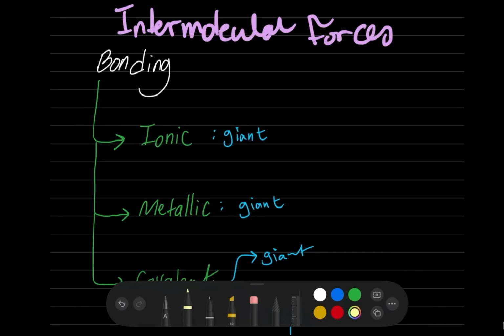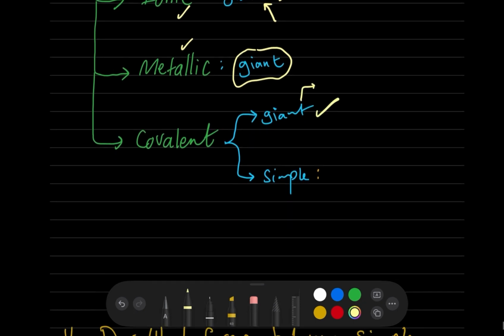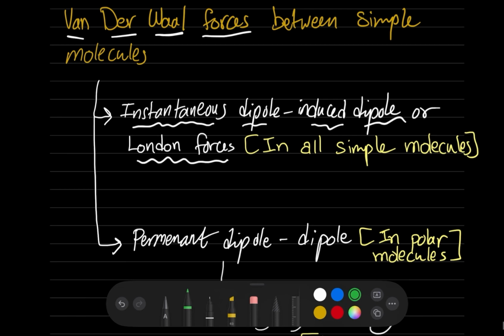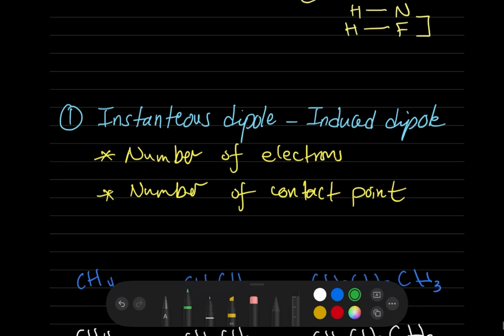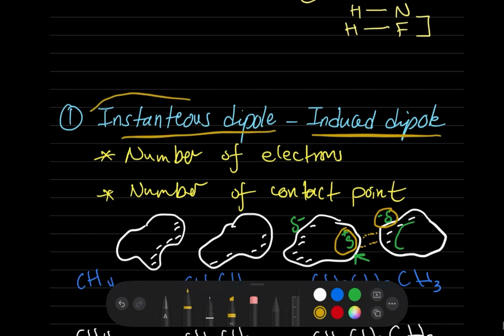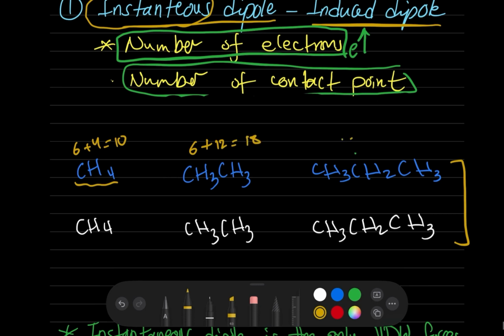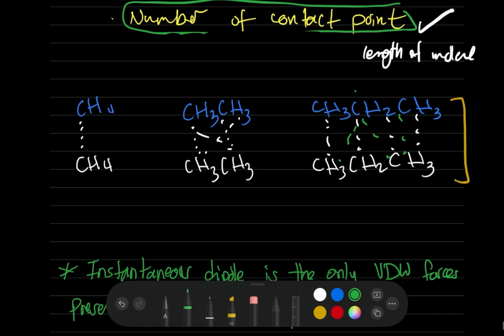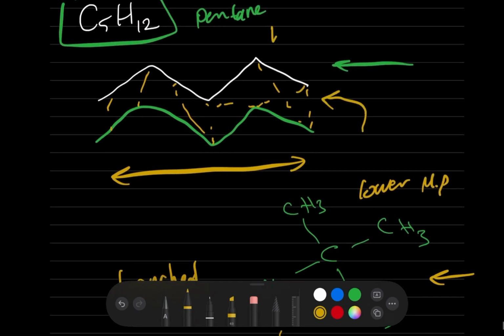Van Der Waal forces || instantaneous dipole induced dipole